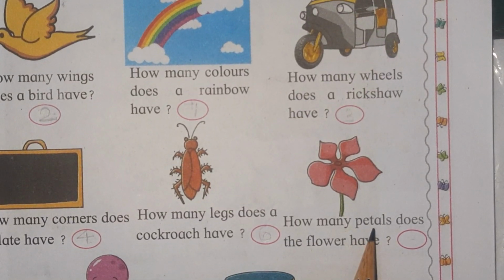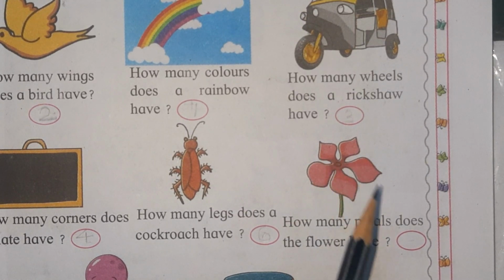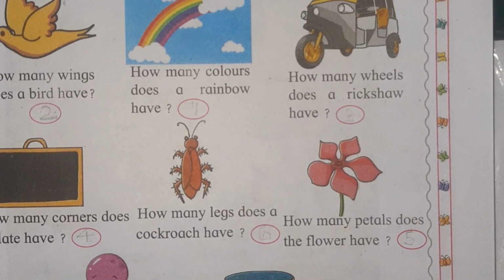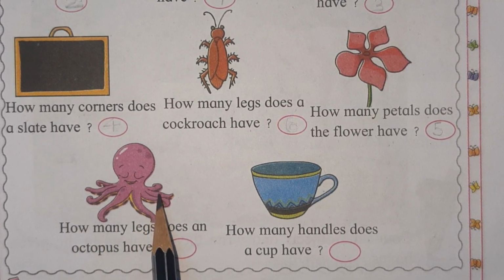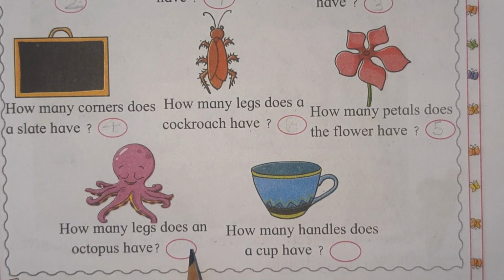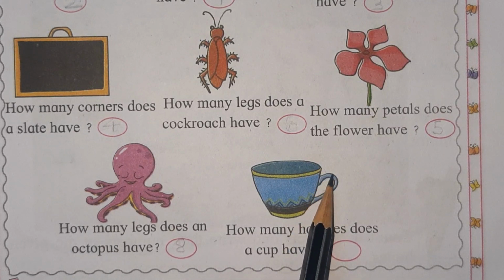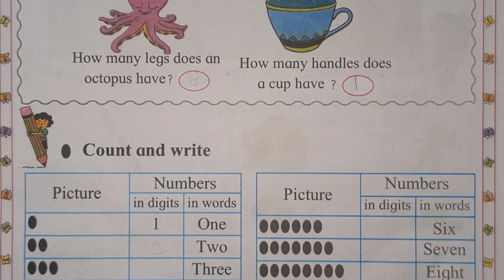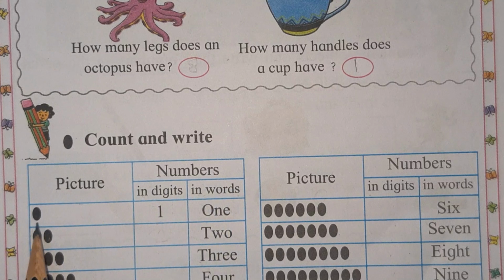Standard 1 | Mathematics | Count and Write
Do Like
Do Share
Do Comment